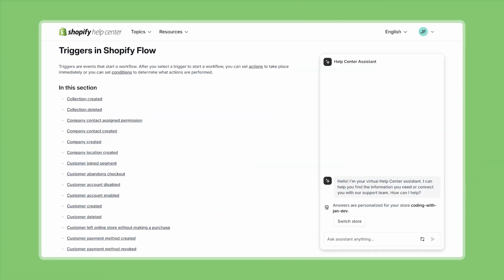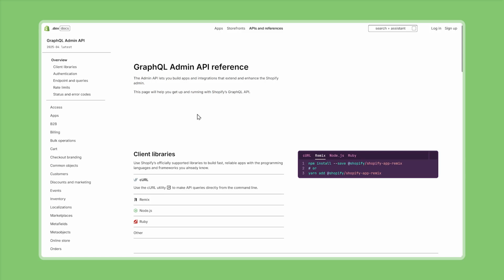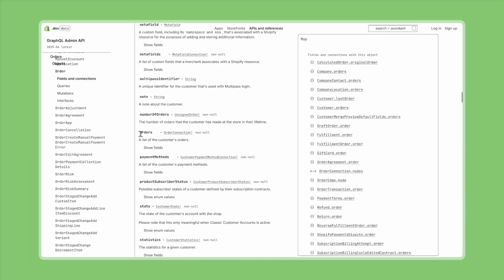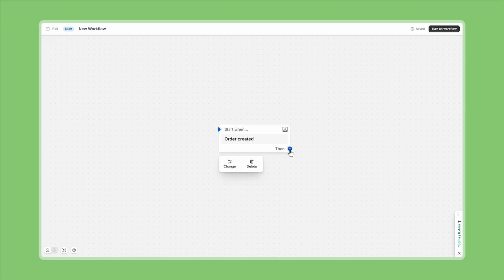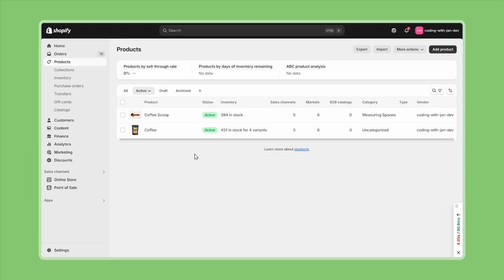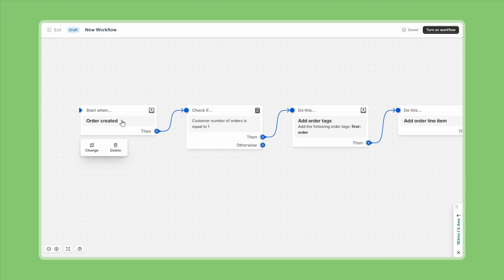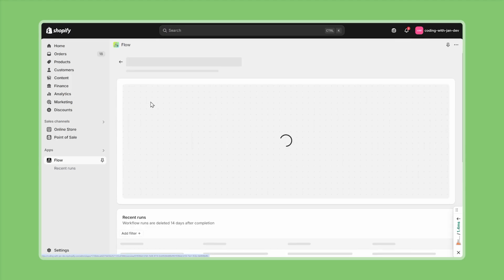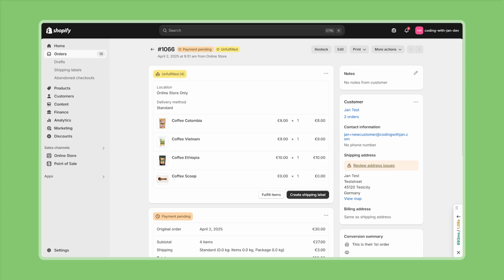Building a custom workflow in Shopify Flow || Shopify Academy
Learn how to build a custom workflow in Shopify Flow that automatically adds a welcome gift to customers who place their first order. In this video, the one and only Coding with Jan - Shopify development expert and educator, demonstrates building a no-code automation, showing you how to identify new customers, tag orders, add a free item, and set up internal team notifications.

To learn more about automations using Shopify Flow, enroll in the new Shopify Flow Fundamentals learning path on Shopify Academy now